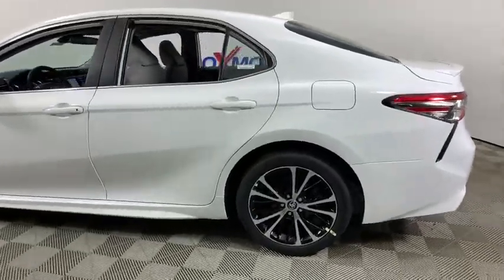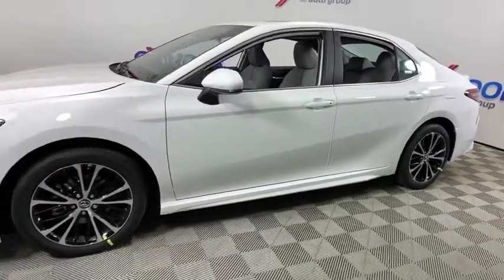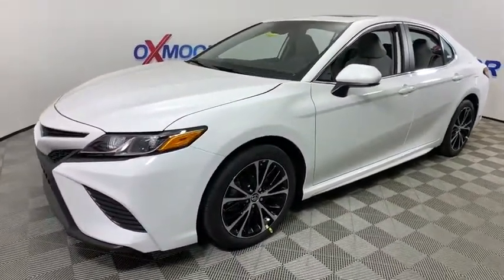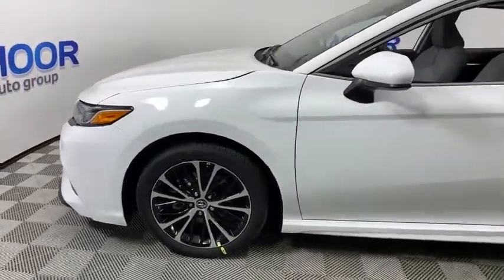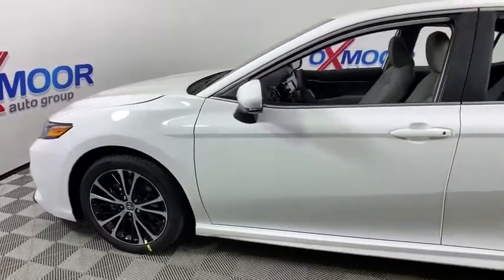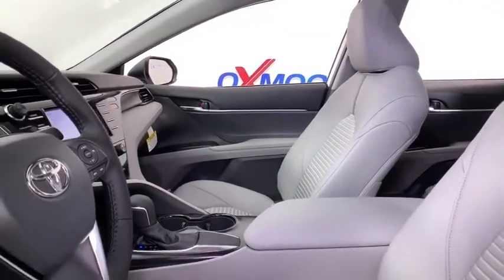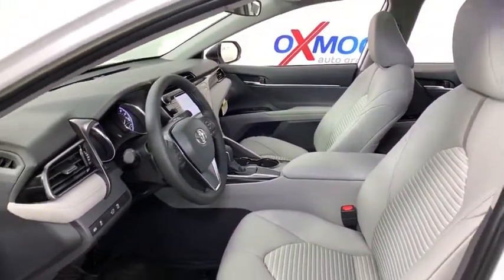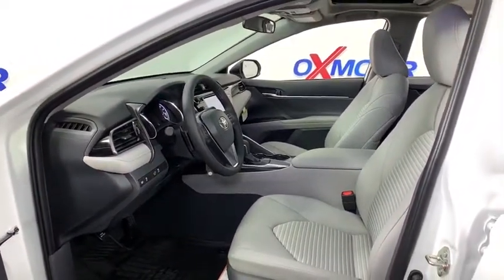2019 Toyota Camry at Oxmoor Toyota | Louisville & Lexington, KY T48264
Super White New 2019 Toyota Camry available at Oxmoor Toyota in Louisville, Kentucky. Servicing the Lexington, Elizabethtown, KY New Albany, IN Jeffersonville, IN area.

Oxmoor Toyota
8003 Shelbyville Rd

Factory MSRP: $28,108 2019 Toyota Camry SE Super White Entune 3.0 Audio w/App Suite 7 Touch Screen, 6 Speakers, HandsFree Bluetooth Phone/Music, USB Media Port, Siri Eyes Free, Apple CarPlay Compatible Sport Fabric SofTex-Trimmed Seats w/ 8-Way Power Driver Seat w/Lumbar Support Leather-Trimmed Steering Wheel w/ Paddle Shifters & Audio, Bluetooth Phone & Voice Command Cntrls Backup Camera w/Projected Path 4.2 TFT Multi-Information Display Single-Zone Auto Climate Control Remote Keyless Entry System. 28/39 City/Highway MPG As part of the Toyota family, your exceptional ownership experience starts with ToyotaCare, a no cost maintenance plan with 24-hour roadside assistance.The ToyotaCare plan covers normal factory scheduled service for two years or 25,000 miles, whichever comes first. 24-hour roadside assistance is also included for two years, regardless of mileage. Price includes: $1,750 - TMS Customer Cash. Exp. 11/04/2019